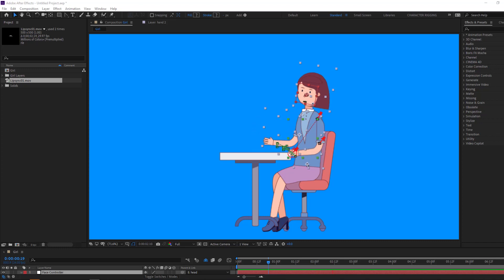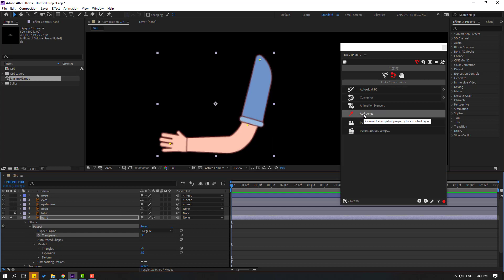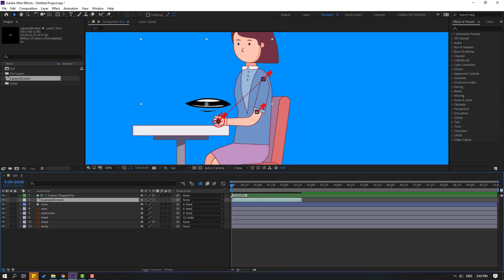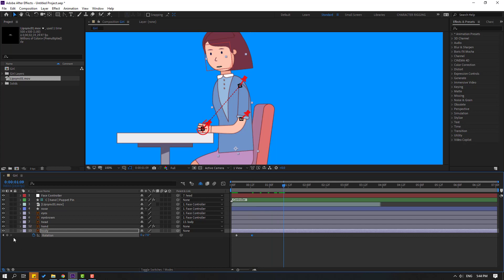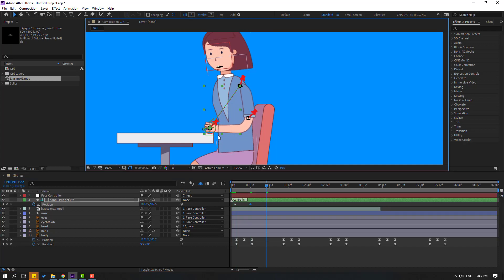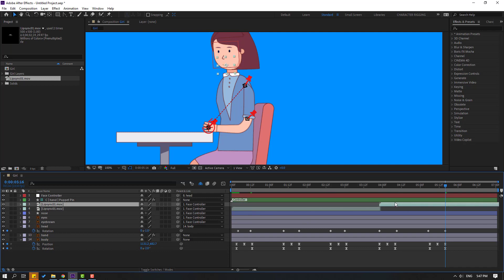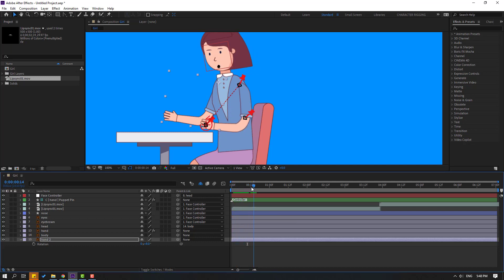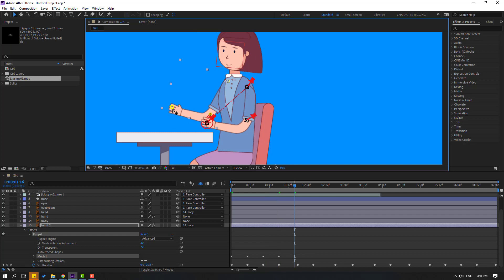Woman Talk Animation in After Effects | Character RIG & ANIMATE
Hi guys, welcome to my new After Effects tutorial. In this tutorial i will show how to make character animation with Duik Bassel 2. Let's get started!